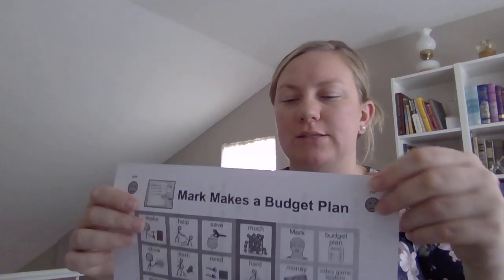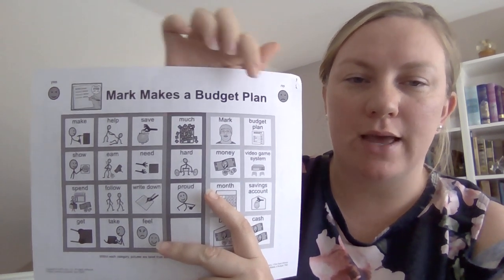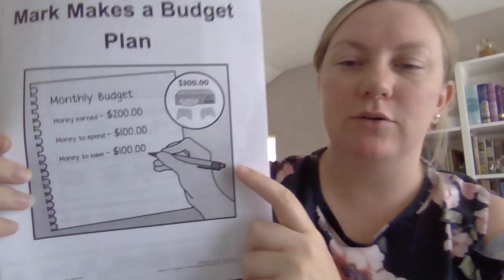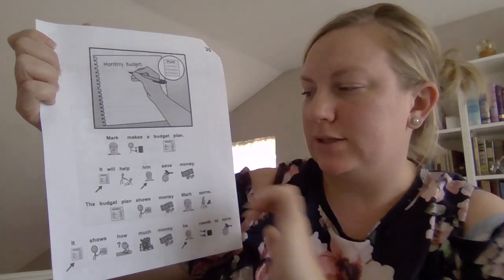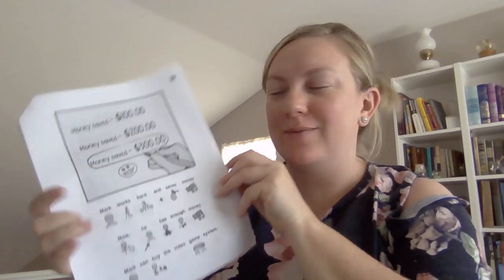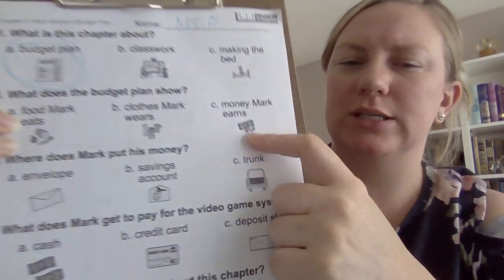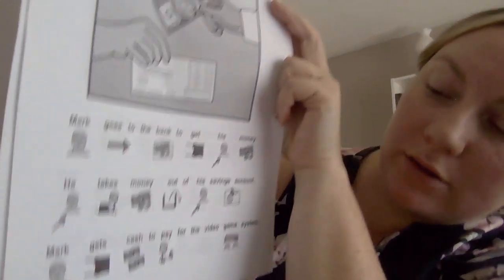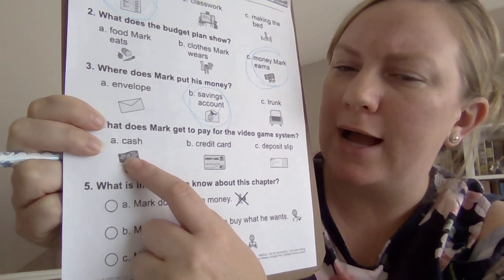April ULS Chapter 5 'Mark Makes a Budget Plan'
This video is Ms. P reading Chapter 5 "Mark Makes a Budget Plan" and answering the comprehension questions from the April Unique Learning Systems curriculum.